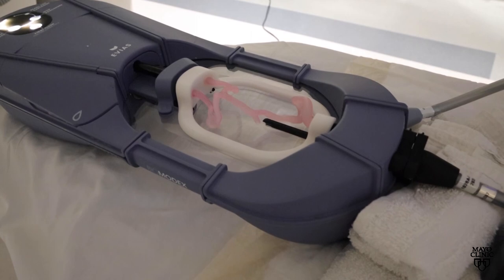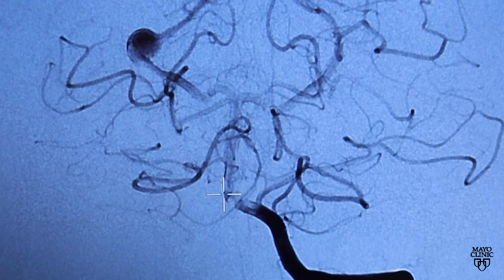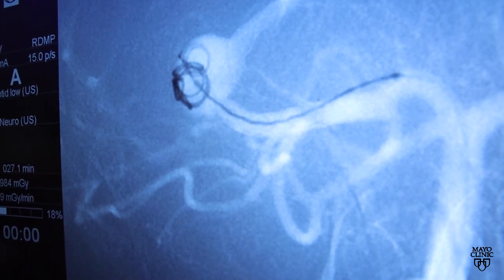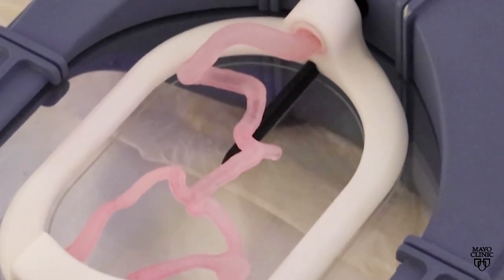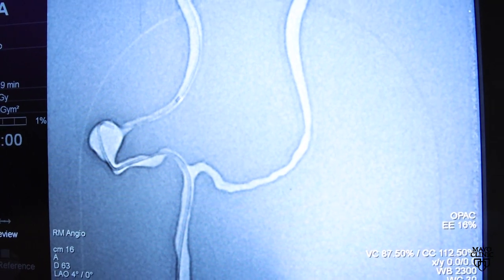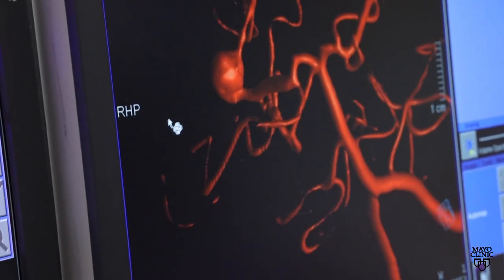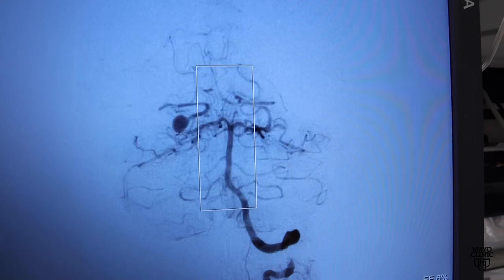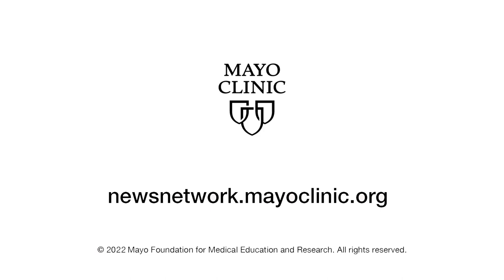Mayo Clinic Minute - Using 3D printed and digital models for brain surgery